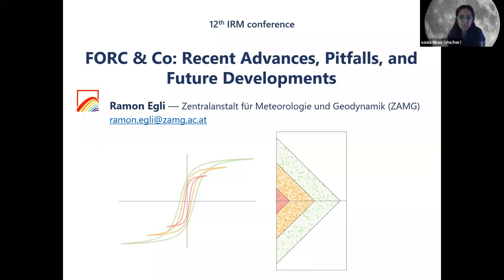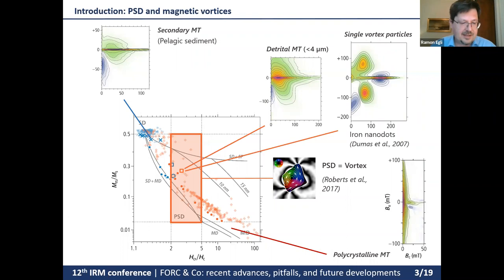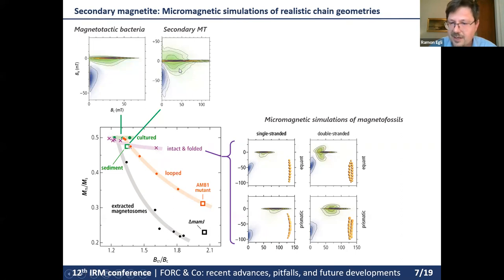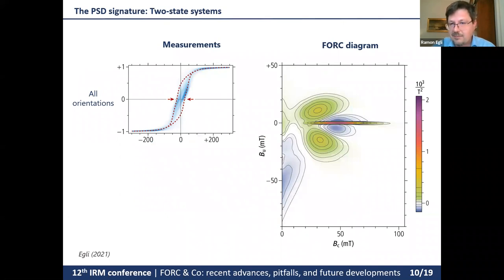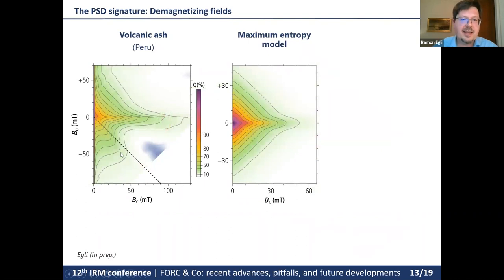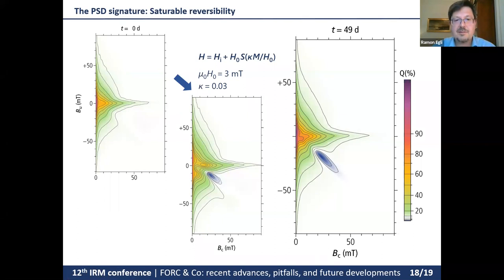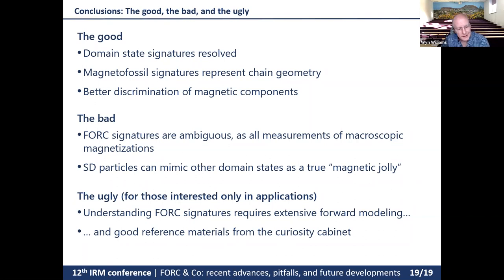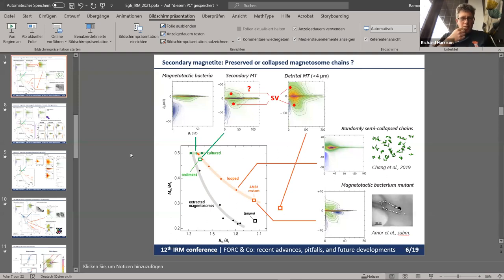Ramon Egli: FORC & Co - recent advances, pitfalls, and future developments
12th Institute for Rock Magnetism Conference

Session 4: Advances in Instrumentation and Methods

Conveners: Julie Bowles (University of Wisconsin-Milwaukee) and Sonia Tikoo (Stanford)

Title: FORC & Co: recent advances, pitfalls, and future developments

Author: Ramon Egli

Institution:
Central Institution for Meteorology and Geodynamics (ZAMG), Vienna, Austria

Abstract:
First-order reversal curves (FORC) are becoming an increasingly popular characterization tool for disentangling complex mixtures of magnetic minerals and domain states. Their success relies on a 2-D representation of hysteresis processes, which inherently unravels more details than classic 1-D measurements (magnetization curves) and bulk parameters. Downsides of this technique include long measurement times, the use complex and non-standardized measurement protocols and processing routines, and non-straightforward interpretation of the results. Recent technical advances (e.g., the new 8600 VSM series from Lake Shore), new processing techniques (e.g., FORC-PCA), and forward FORC modeling have shed new light on fundamental properties of natural magnetic minerals, promoted a better definition of specific, so-called magnetic components, and the numerical unmixing of such components. This successful story should not make us forget that the interpretation of magnetic measurements, including very refined ones, is intrinsically ambiguous. A brief journey through a “monster cabinet” of common, bizarre, and misleading FORC signatures will be used to discuss the fundamental nature of magnetization processes probed by this type of measurements, and their relationship with other magnetic characterization tools. Future developments will likely include a better integration of this technique with other, more rapid measurement tools, and the definition of “typified” signatures of sediments and rocks.